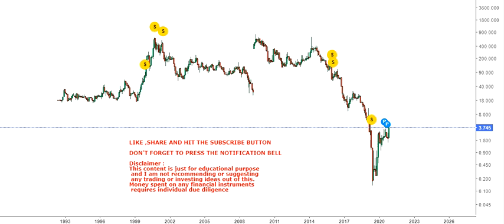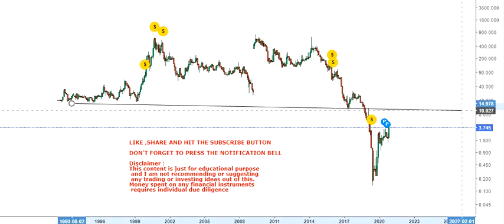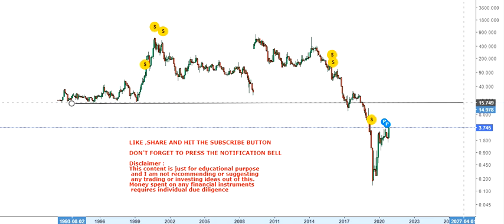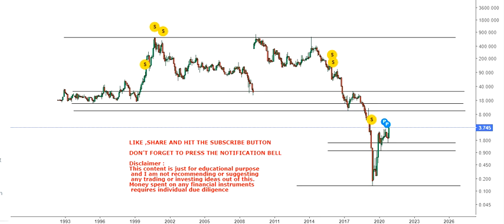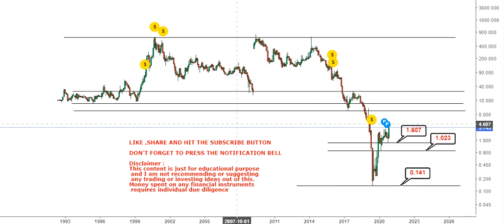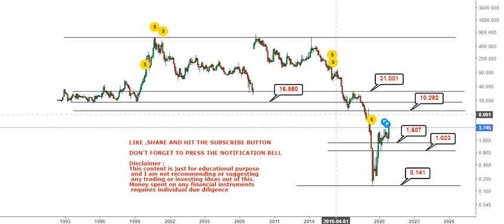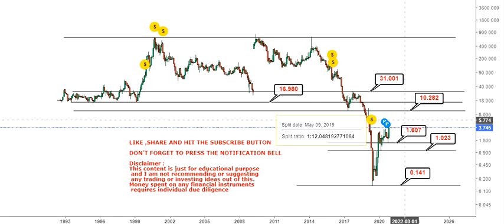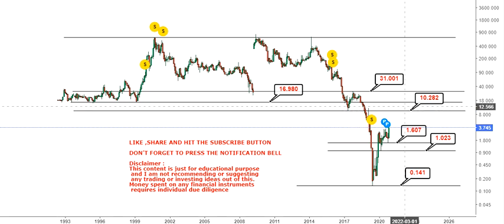FuelCell Energy Big moves are on the card - fcel stock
About the video: Hello friends, in this video of my You Tube Channel, I am going to discuss about FuelCell Energy Big moves are on the card

About the channel:
If you like to send something:
Q.no. 44/599,
Azad Nagar Godripara,
P.O. Godripara,
Distt : Koriya, Chhattisgarh
Pin : 497555

fcel stock,
fcel,
fcel nasdaq,
fuel cell energy stock,
fcel stock price,
fuel cell stock,
fcel stocktwits,
share price fcel,
fuelcell energy nasdaq,
fcel news,
fcel stock forecast,
fcel stock price today,
fcel premarket,
fuel cell energy stock price,
stock fcel,
fuel cell stock price,
fcel yahoo,
fcel stock news,
fcel after hours,